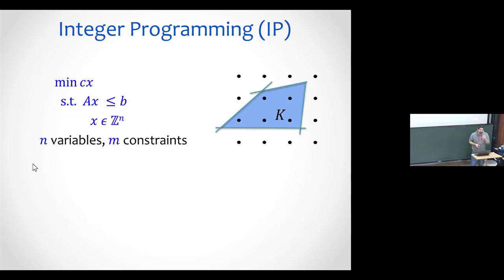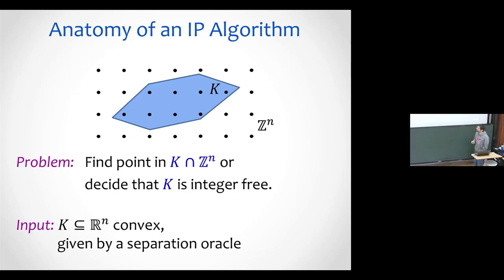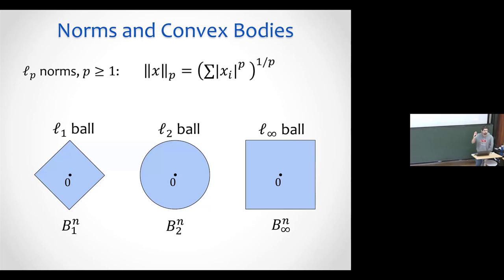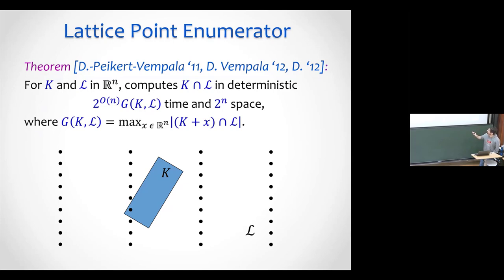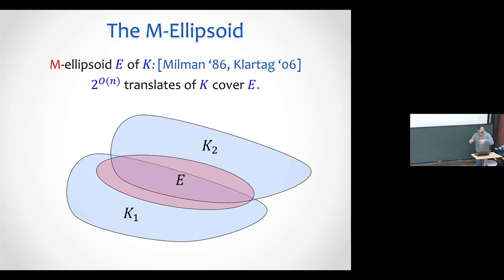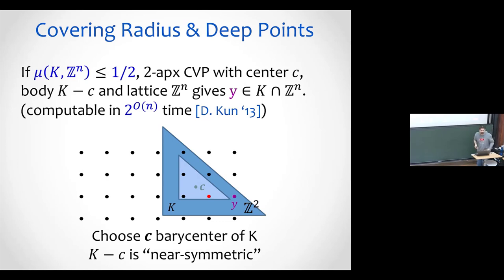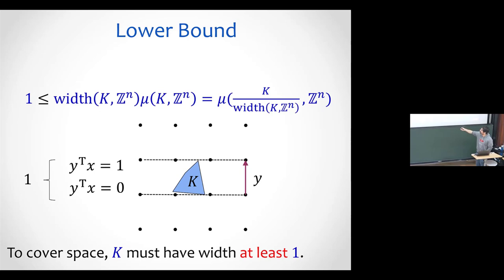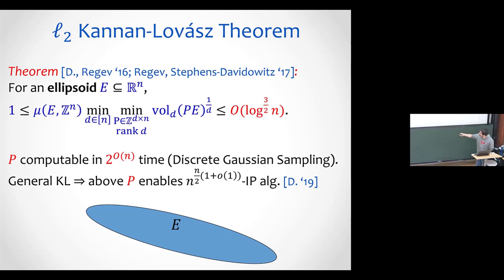Daniel Dadush: Integer Programming and the Kannan-Lovasz Conjecture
In this talk, I will give a (very) high-level overview of the lattice theoretic and convex geometric tools needed to solve n-variable integer programs in O(n)n time. In the process, I will introduce the Kannan-Lovasz conjecture, which posits the existence of very sparse lattice projections of lattice free convex bodies  a higher dimensional strengthening of the classical atness theorem  and gives a pathway to a (log n)O(n) time algorithm for IP. Time permitting, I will discuss the resolution of the KL-conjecture in the l2 setting due to Regev and Stephens-Davidowitz (STOC 2017), and the  key concepts therein.